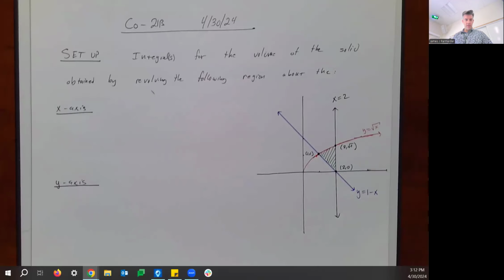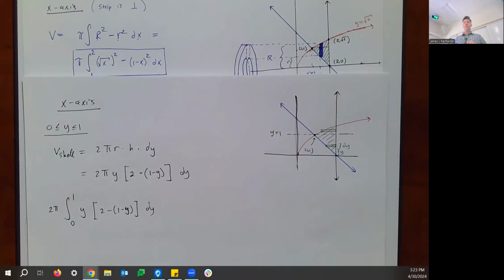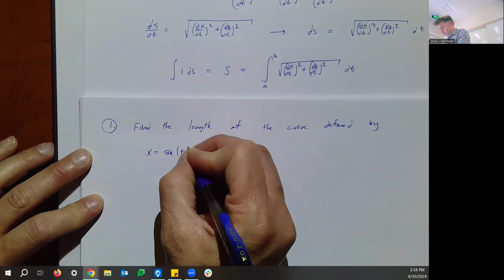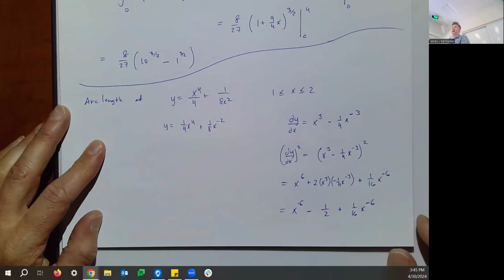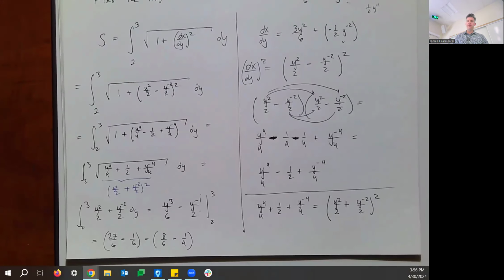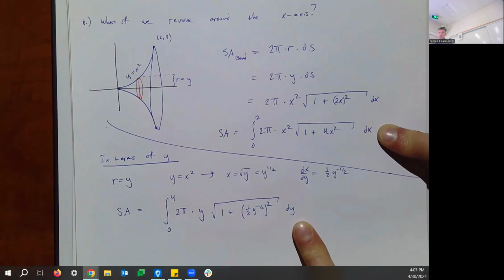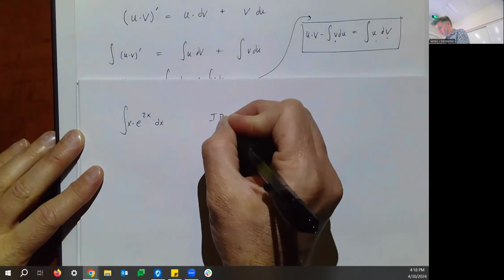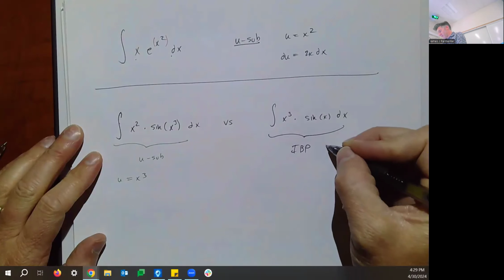Co-21B 4-30-24: Arclength, Surface Area, IBP